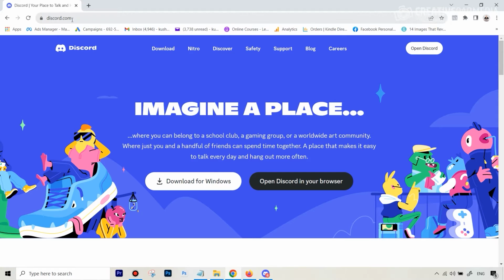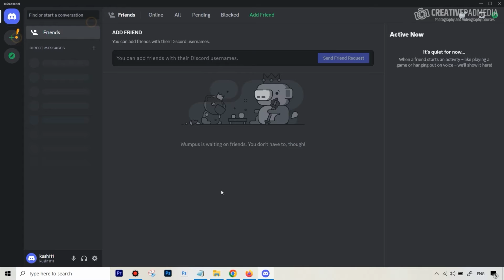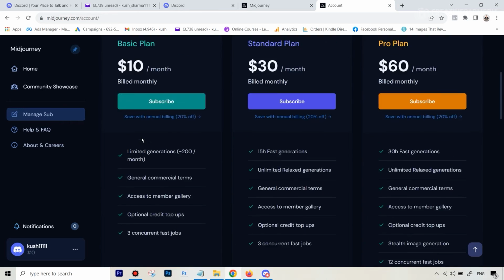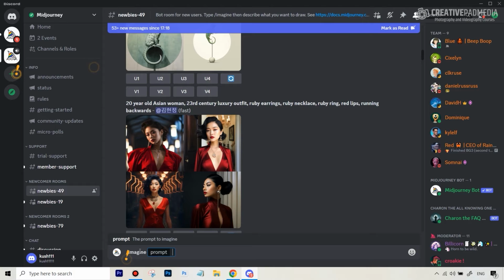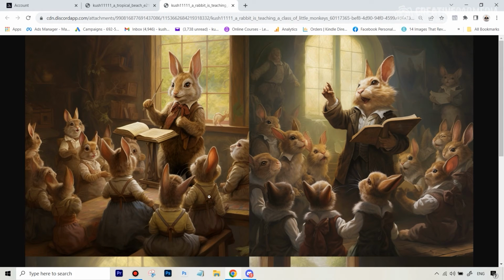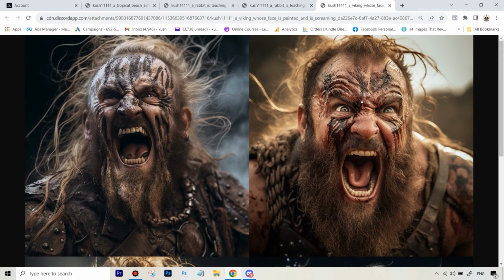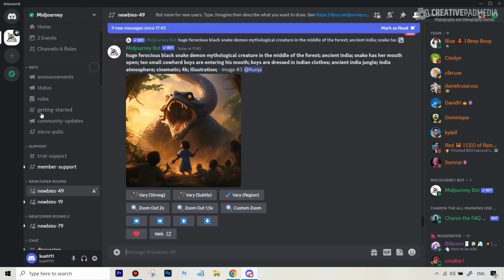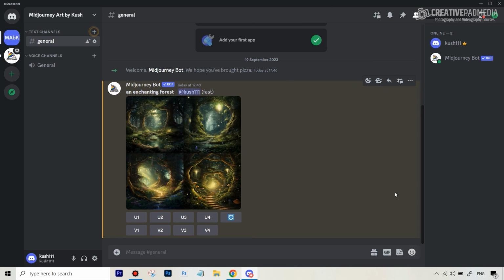Midjourney AI Free Course - For Complete Beginners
This free Midjourney course will teach you how to get started by downloading, installing and setting up Midjourney and Discord.

We will also be covering the basics of using prompts to create images in Midjourney.

Here are the topics covered in this video:

0:00 Starting the Process of Setting Up Midjourney and Discord
4:20 Installing and Signing up for Discord
5:39 Signing up for Midjourney and Adding it to Discord
11:20 Creating Our First Prompt to Create the First Image
14:09 Creating Our Second Image and Upscaling it
17:20 Creating Our Third Image and Using the Variation Function
21:12 Creating a Private Space to Work by Creating Our Own Server & Adding Midjourney

This video is from our course called Midjourney AI Crash Course.